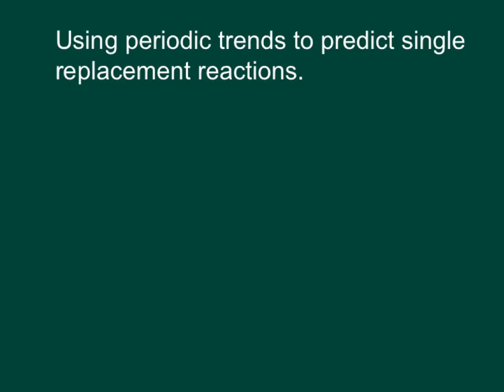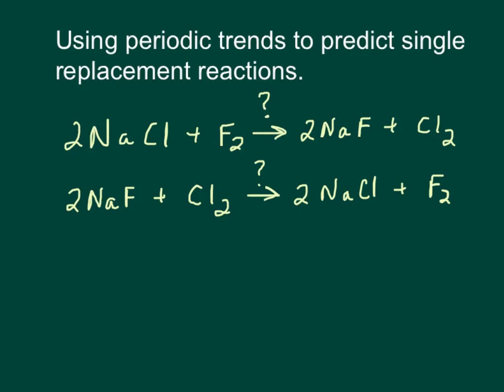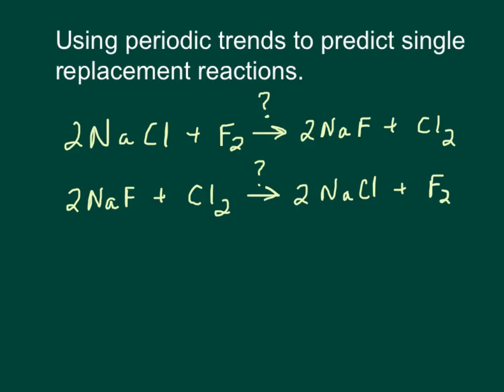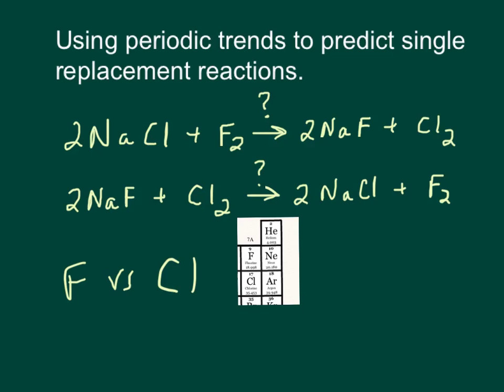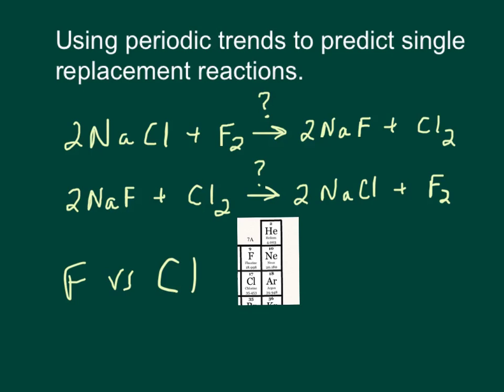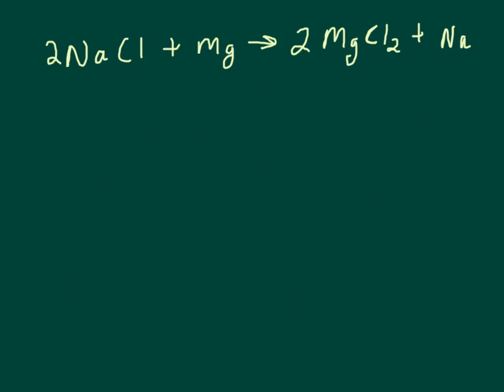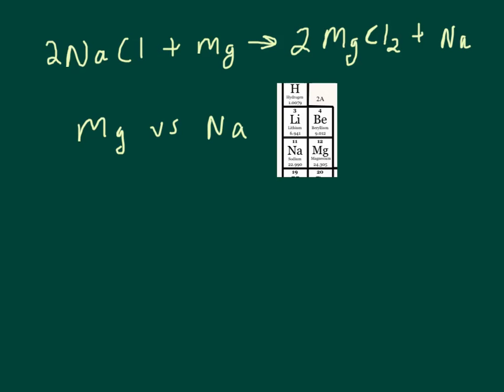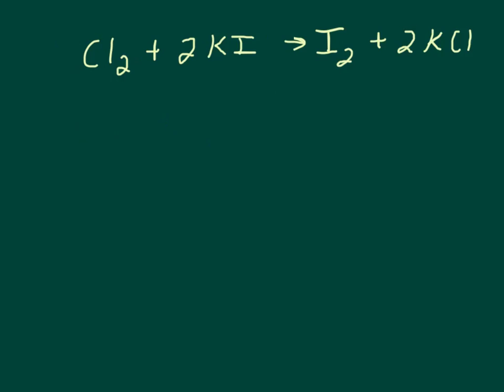Periodic Trends and Single Replacement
Made with the Explain Everything app